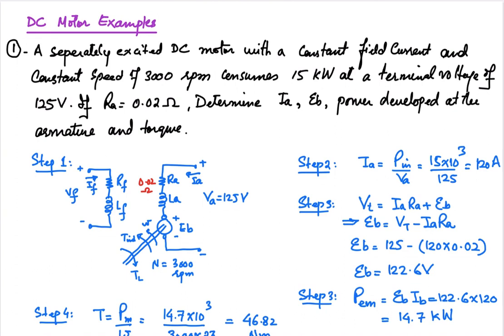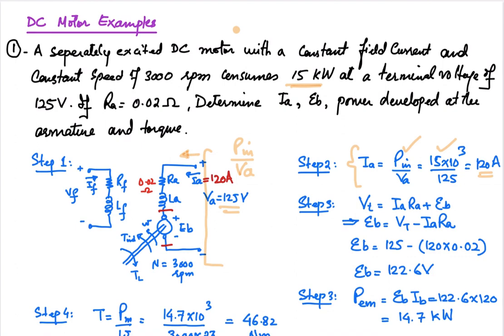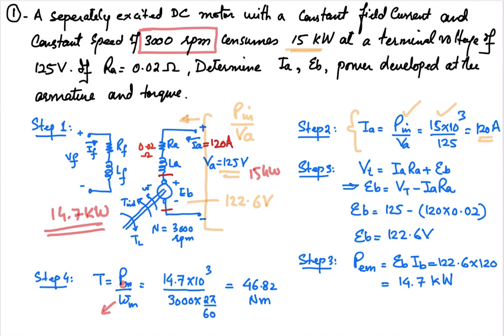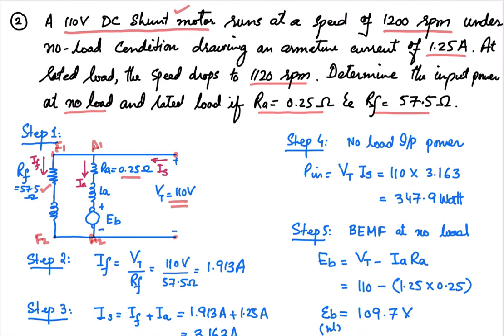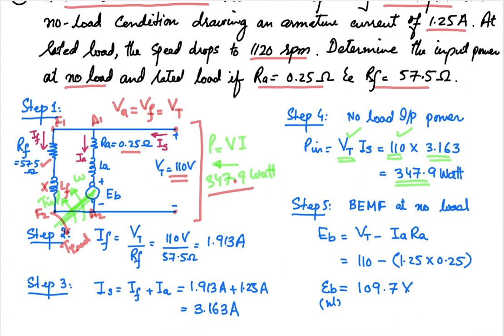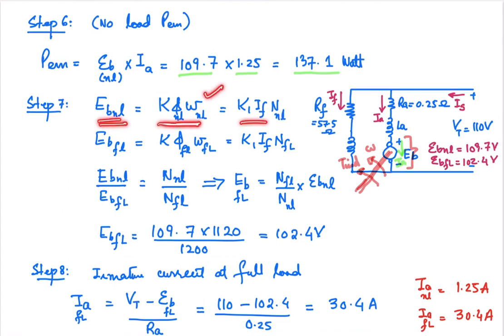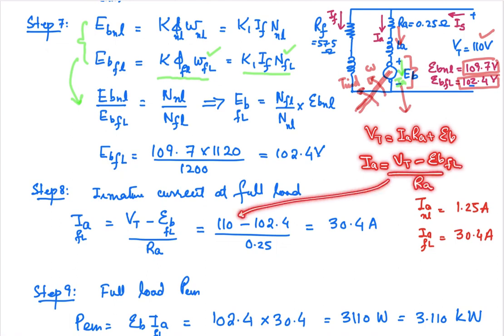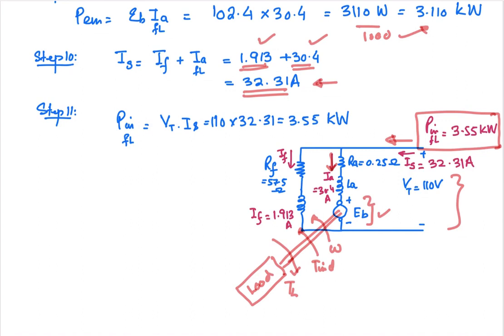EMF: DC Motors Tutorial 1 -- Solved Examples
Examples are solved to understand the Dc machines.